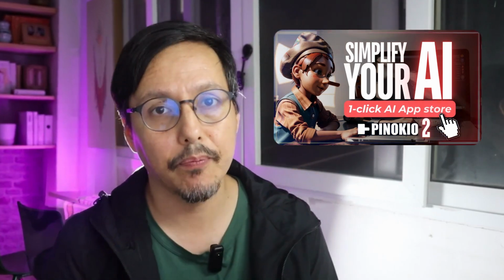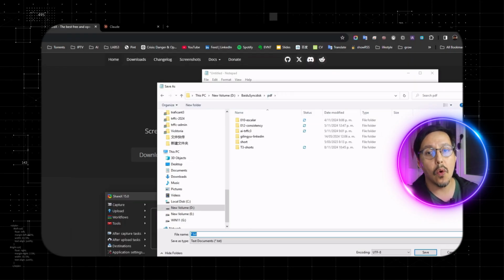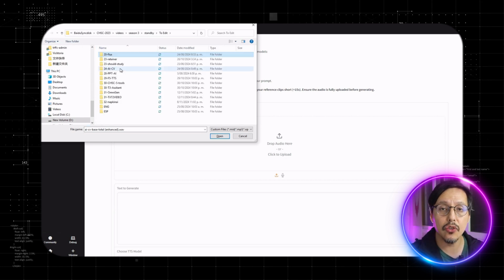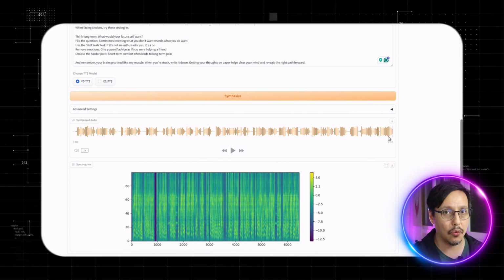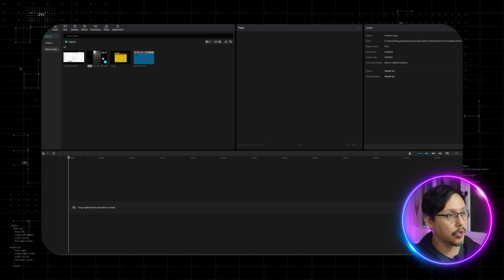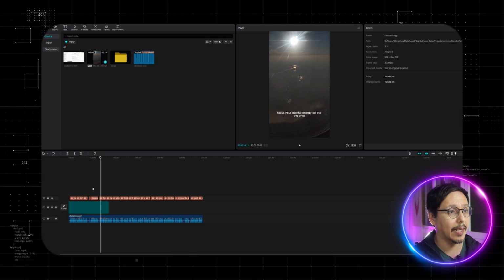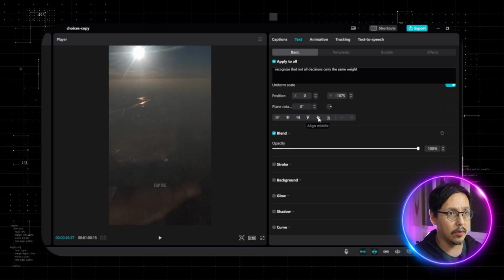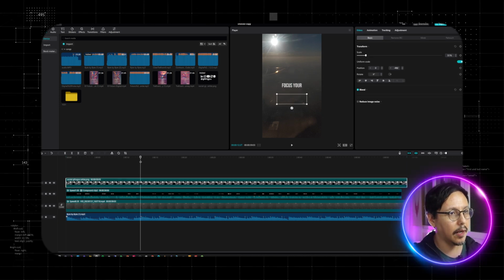How to Create Faceless Content and get MILLIONS of views 🤐💸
Want to create engaging YouTube Shorts without showing your face? In this comprehensive tutorial, learn how to transform presentations and text into compelling Shorts videos using AI tools. I'll demonstrate a streamlined workflow combining F5 TTS for voice generation, Claude for script optimization, and CapCut for professional word-by-word captions. Perfect for content creators looking to maximize their social media presence with minimal equipment. Check out the channel's other AI and personal branding tutorials to enhance your content creation journey.

CHAPTERS:
00:00 - Introduction
00:20 - Downloading F5 TTS
00:32 - Text Preparation
02:48 - Voice Generation
03:50 - Audio Quality Tips
05:05 - CapCut Setup
06:04 - Caption Generation
07:17 - Video Formatting
08:59 - Background Music
10:04 - Final Export
10:18 - Closing

and Stable Diffusion

Follow me 👉 on WeChat, LinkedIn, IG, and YouTube @gilingyu for more info and special content about these 👇

Try ComfyUI in the cloud for FREE (30 Days):
Código: gilingyu30